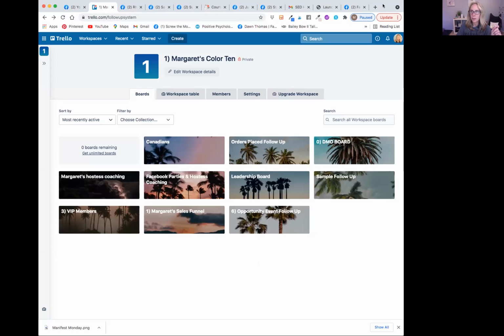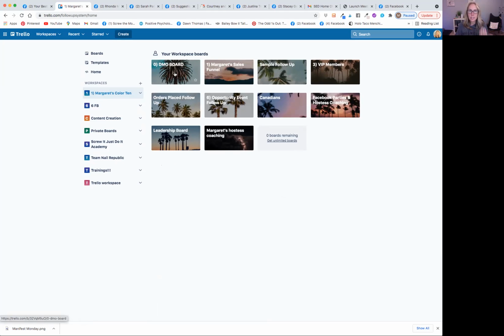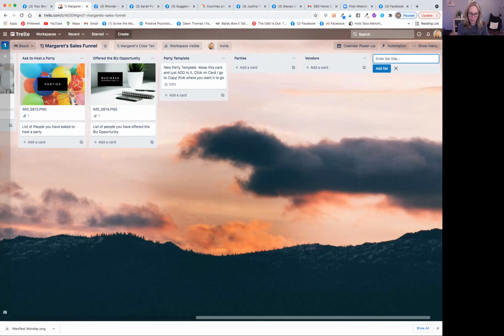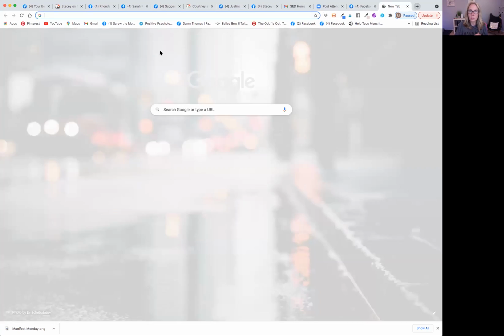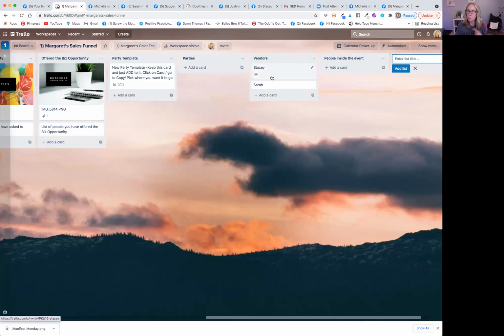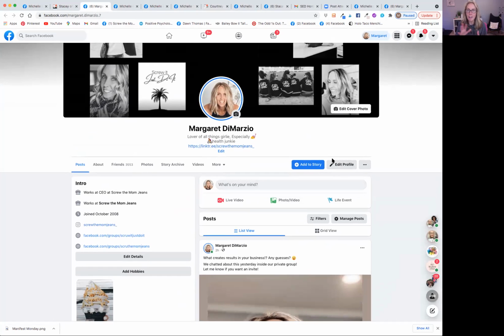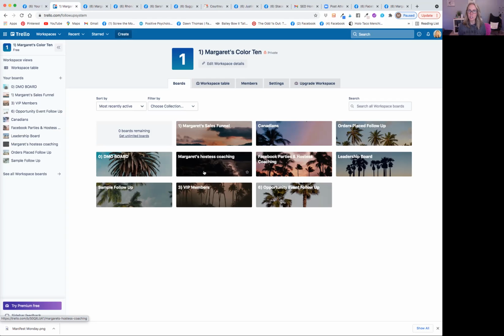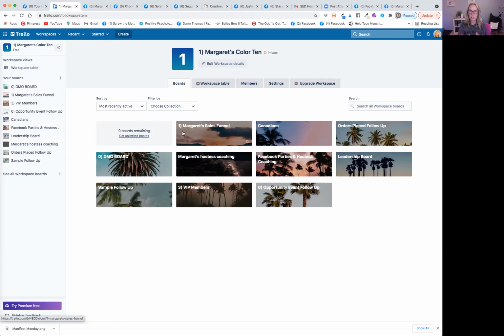Trello Tracking System for your Business